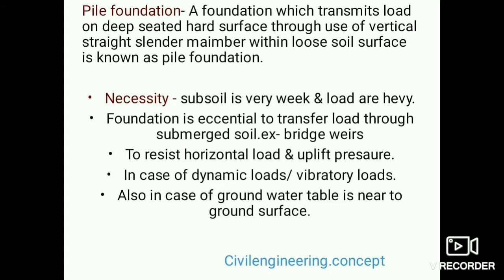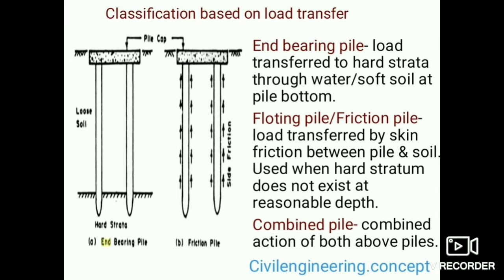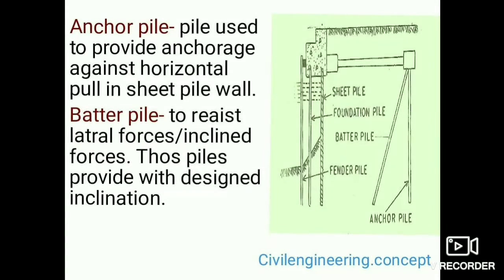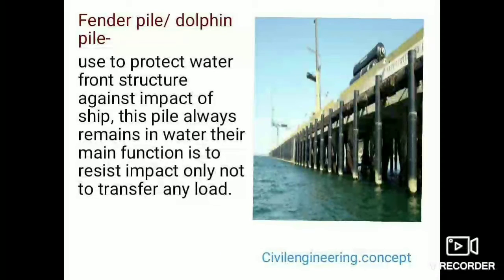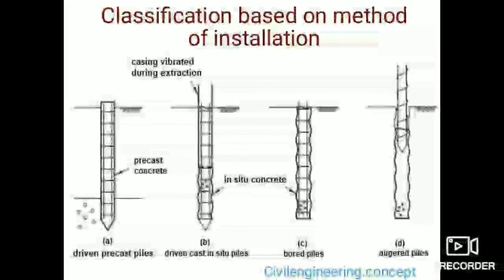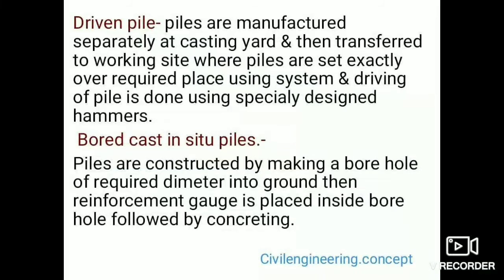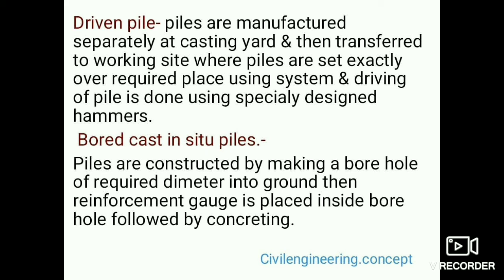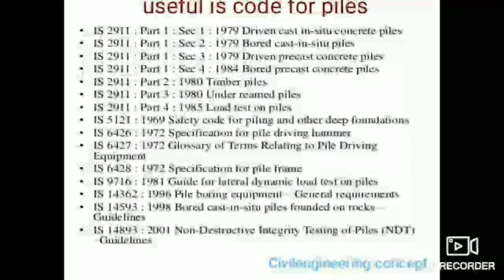Pile foundation | classification of piles | IS CODE FOR PILE FOUNDATION | geotechnical